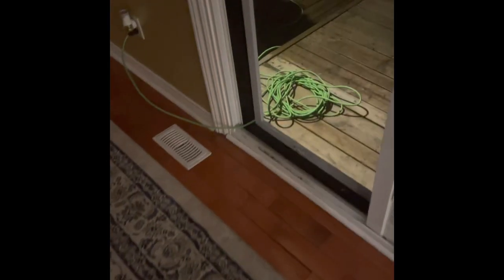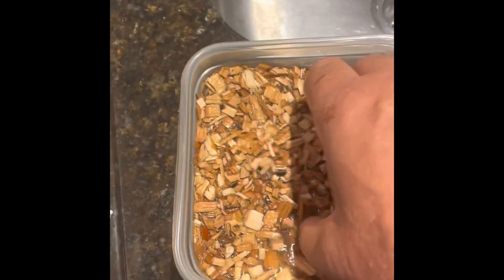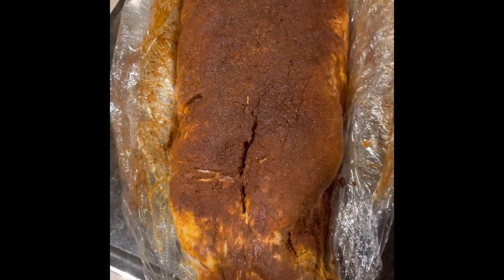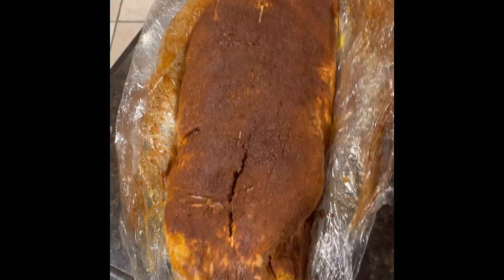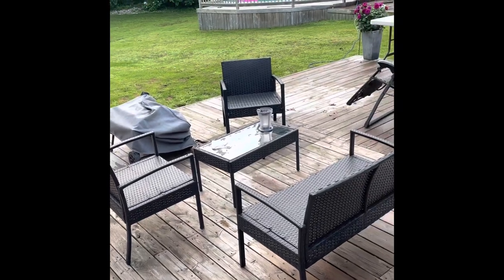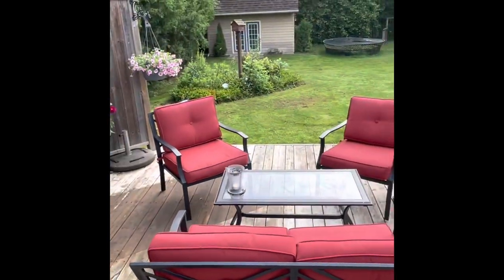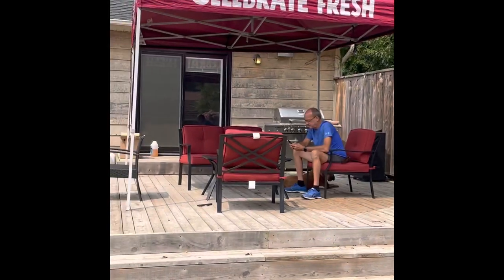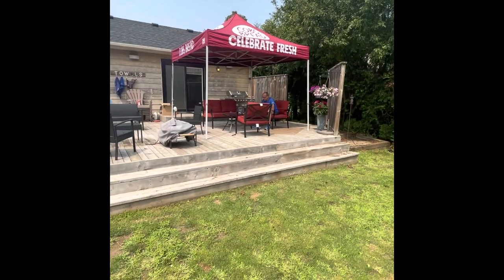July 21, 2021